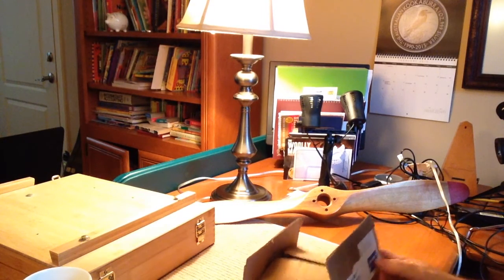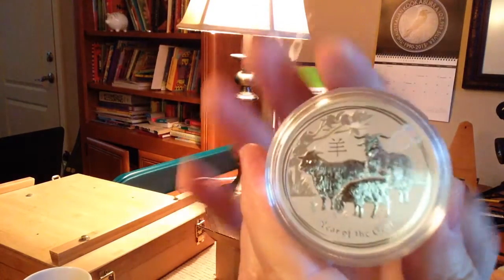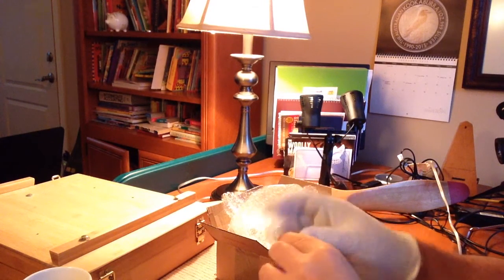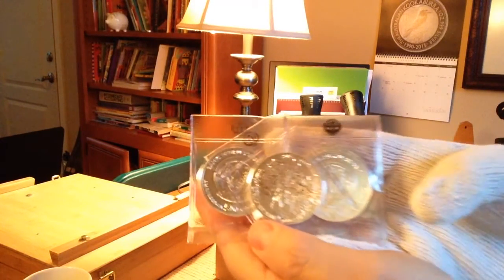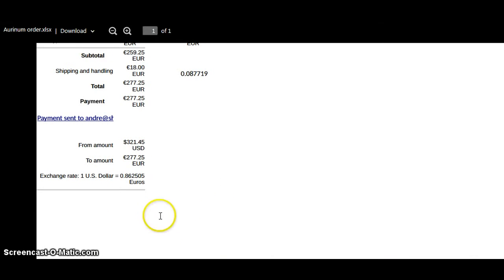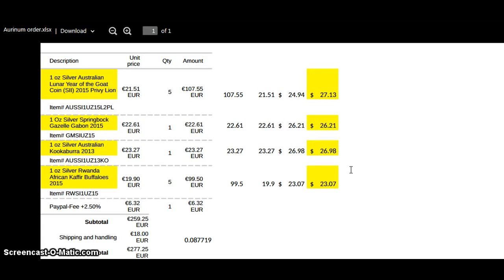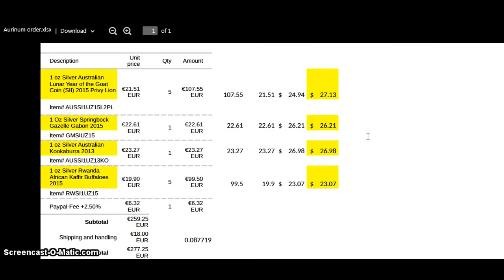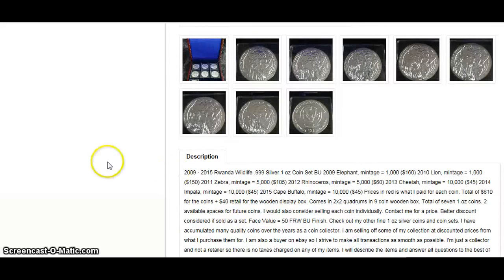German Order of Cape Buffalos and other stuff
Here we have $23 Rwanda Cape Buffalos from Germany.  An amazing deal.  Enjoy!